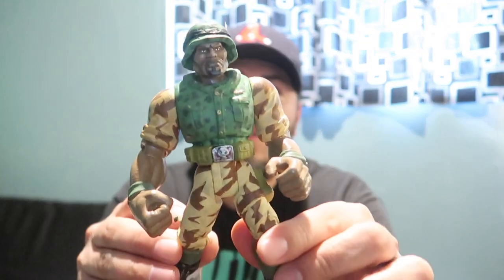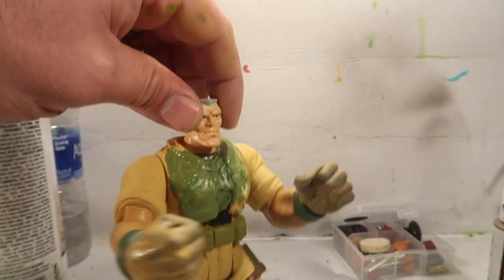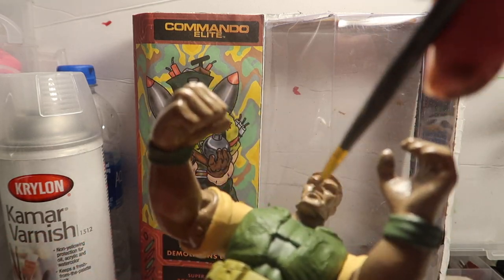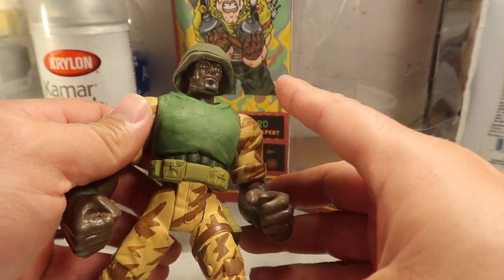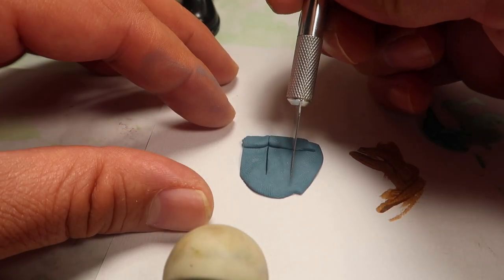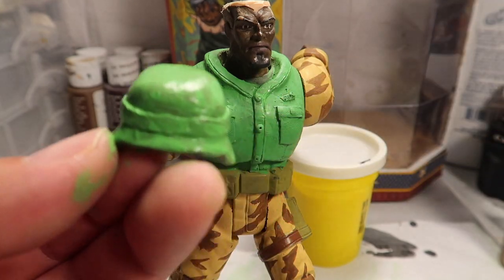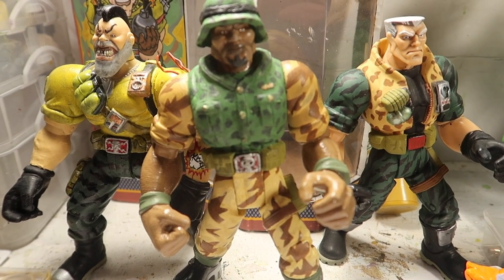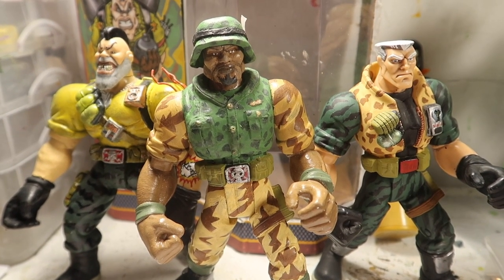Small Soldiers Meathook action figure.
Hello everyone! Welcome to a new episode of Rick Creating. Today we are recreating Butch Meathook from the movie Small Soldiers. This guy took me over two weeks to create so I hope you guys enjoy.